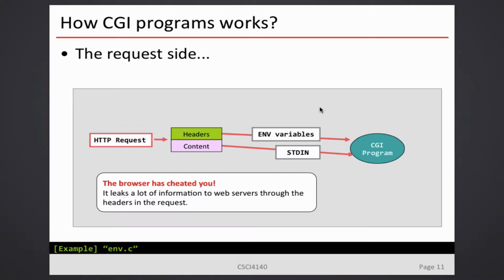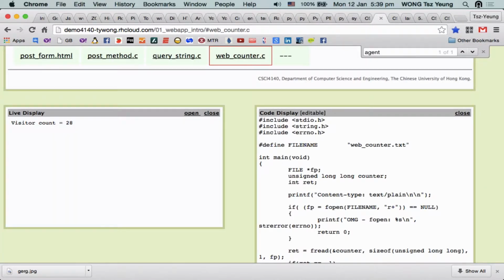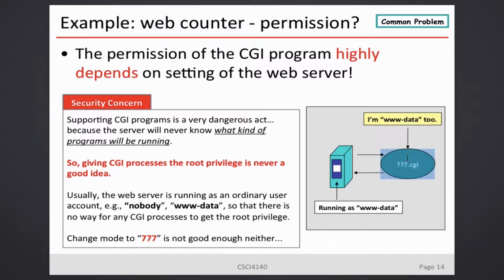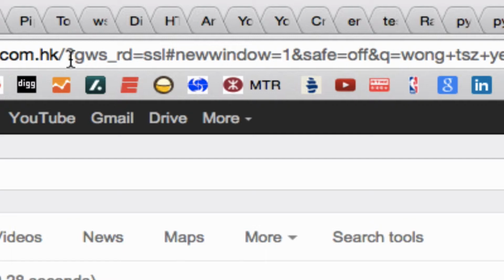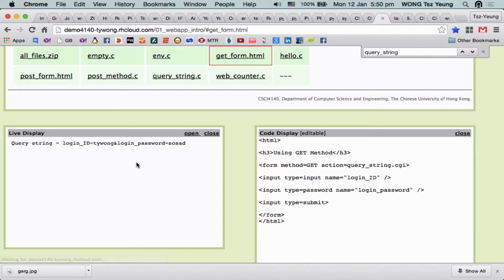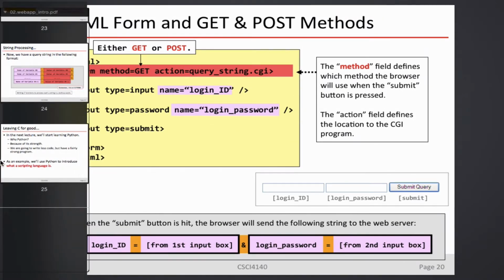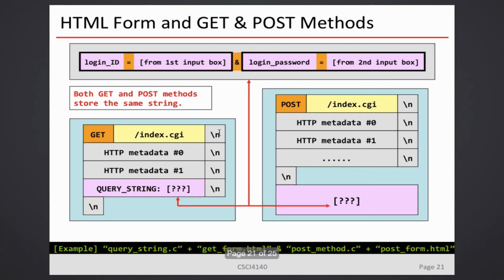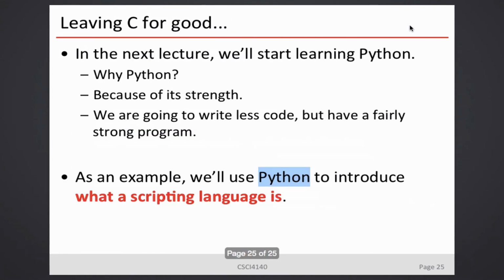CSCI 4140 Lecture - What is CGI / web app (Jan 12, 1 of 2)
We continue the journey in understanding how CGI programs and web applications work.